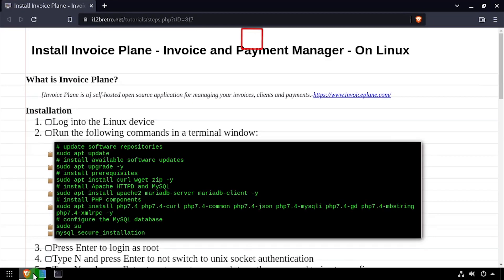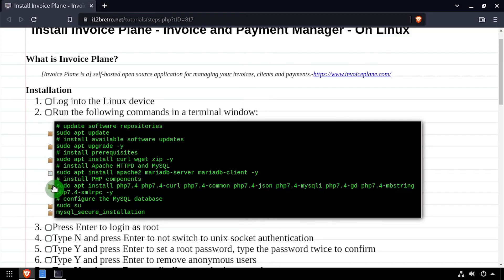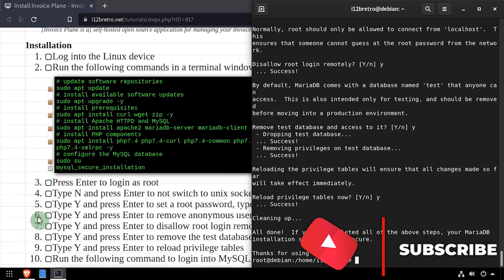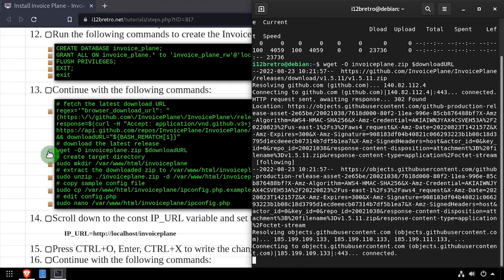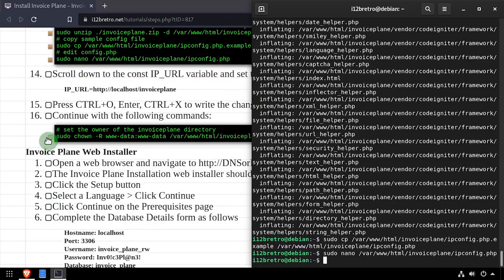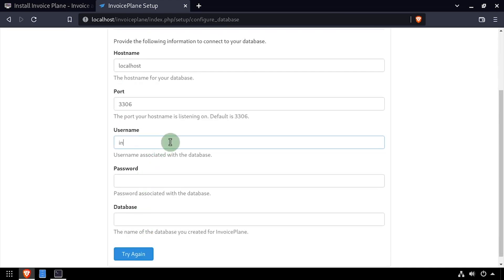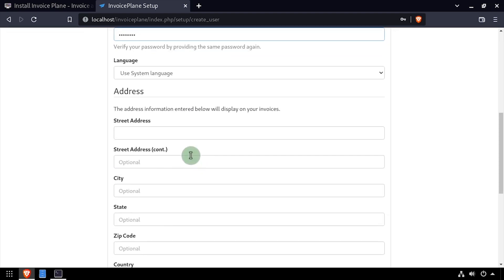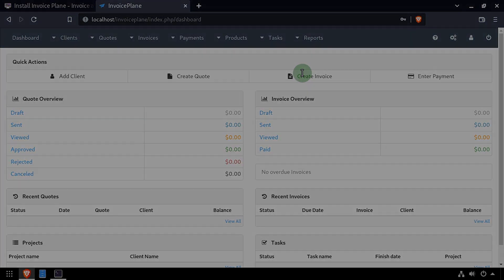Install Invoice Plane - Invoice and Payment Manager - On Linux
What is Invoice Plane?
[Invoice Plane is a] self-hosted open source application for managing your invoices, clients and payments.-

Installation
   01. Log into the Linux device
   02. Run the following commands in a terminal window:
         # install prerequisites
         sudo apt install curl wget zip -y
         sudo apt install php7.4 php7.4-curl php7.4-common php7.4-json php7.4-mysqli php7.4-gd php7.4-mbstring php7.4-xmlrpc -y
         sudo su
         mysql_secure_installation
   03. Press Enter to login as root
   04. Type N and press Enter to not switch to unix socket authentication
   05. Type Y and press Enter to set a root password, type the password twice to confirm
   06. Type Y and press Enter to remove anonymous users
   07. Type Y and press Enter to disallow root login remotely
   08. Type Y and press Enter to remove the test database
   09. Type Y and press Enter to reload privilege tables
   10. Run the following command to login into MySQL:
   11. Authenticate with the root password set earlier
   12. Run the following commands to create the Invoice Plane database and database user
         CREATE DATABASE invoice_plane;
         GRANT ALL ON invoice_plane.* to 'invoice_plane_rw'@'localhost' IDENTIFIED BY 'Inv0!c3Pl@n3!';
         FLUSH PRIVILEGES;
         EXIT;
         exit
   13. Continue with the following commands:
         # fetch the latest download URL
regex='"browser_download_url": "(https:\/\/github.com\/InvoicePlane\/InvoicePlane\/releases\/download\/[^/]*\/[^/]*\.zip)"' && response=$(curl -H "Accept: application/vnd.github.v3+json" && [[ $response =~ $regex ]] && downloadURL="${BASH_REMATCH[1]}"
         # download the latest release
         wget -O invoiceplane.zip $downloadURL
         # create target directory
         sudo mkdir /var/www/html/invoiceplane
         # extract the downloaded zip to /var/www/html/invoiceplane
         sudo unzip ./invoiceplane.zip -d /var/www/html/invoiceplane
         # copy sample config file
         sudo cp /var/www/html/invoiceplane/ipconfig.php.example /var/www/html/invoiceplane/ipconfig.php
         # edit config.php
         sudo nano /var/www/html/invoiceplane/ipconfig.php
   14. Scroll down to the const IP_URL variable and set the value to the IP address or DNS name of the host
   15. Press CTRL+O, Enter, CTRL+X to write the changes
   16. Continue with the following commands:
         # set the owner of the invoiceplane directory
         sudo chown -R www-data:www-data /var/www/html/invoiceplane

Invoice Plane Web Installer
01.
   02. The Invoice Plane Installation web installer should be load
   03. Click the Setup button
   04. Select a Language ≫ Click Continue
   05. Click Continue on the Prerequisites page
   06. Complete the Database Details form as follows
         Hostname: localhost
         Port: 3306
         Username: invoice_plane_rw
         Password: Inv0!c3Pl@n3!
         Database: invoice_plane
   07. Click the Try Again button then click Continue
   08. Complete the Create User Account form ≫ Click Continue
   09. Back in the terminal, run the following command to disable the setup wizard
         # set the DISABLE_SETUP flag to true
         sudo sed -i 's/DISABLE_SETUP=false/DISABLE_SETUP=true/g' /var/www/html/invoiceplane/ipconfig.php
   10. Click the Login button
   11. Login with the Email and Password setup during the installation
   12. Welcome to Invoice Plane